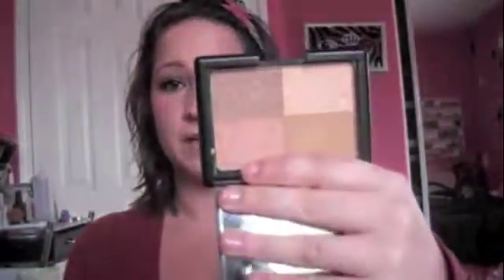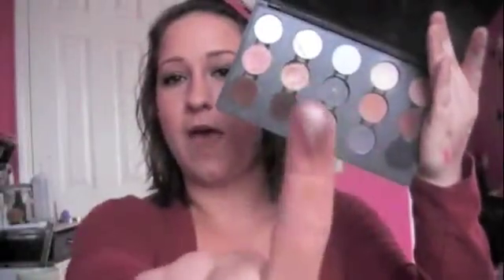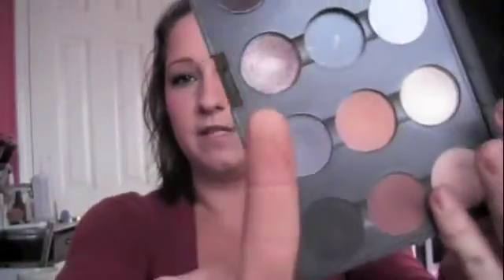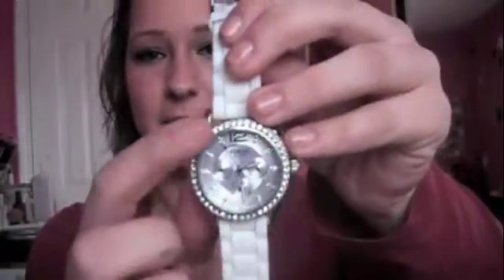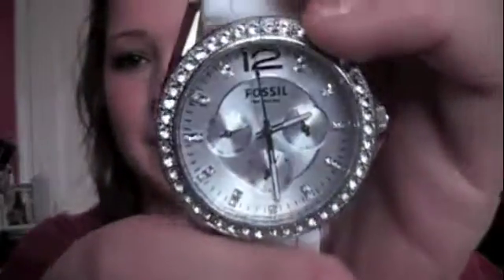February Favorites 2012!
xoxo